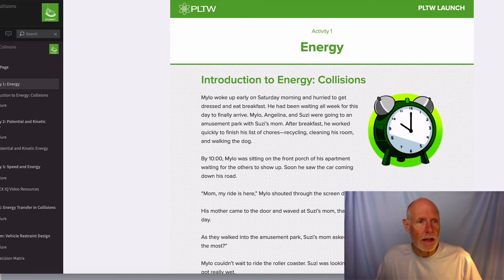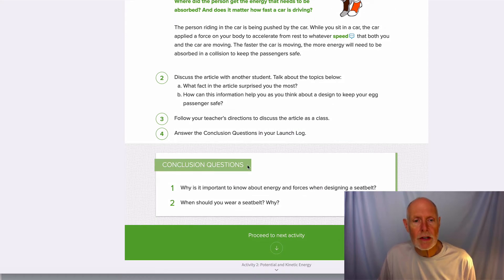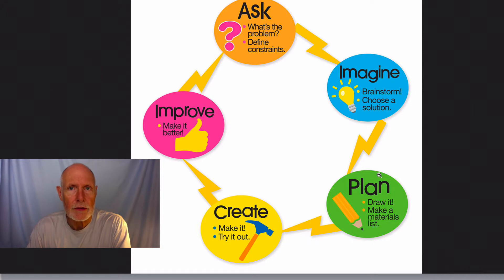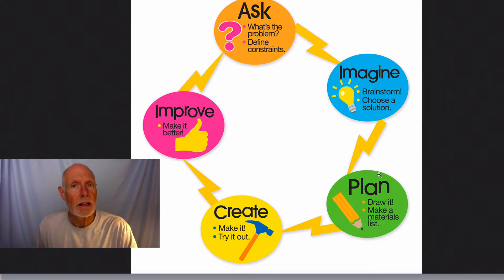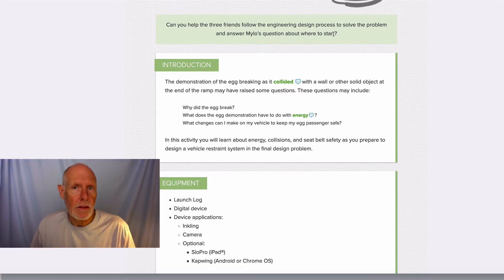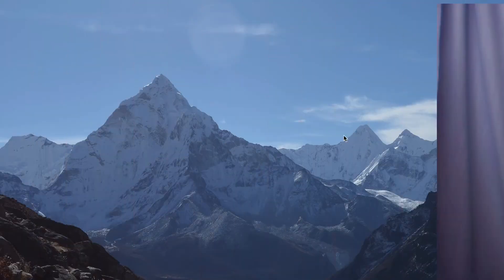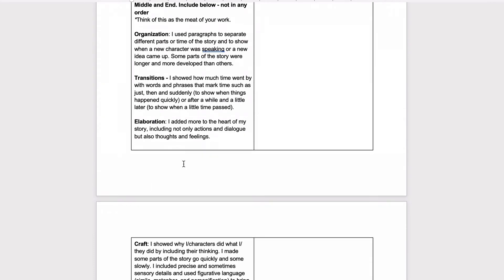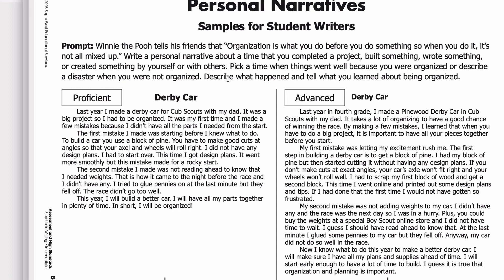Rycie collision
Directions for a homework assignment about energy